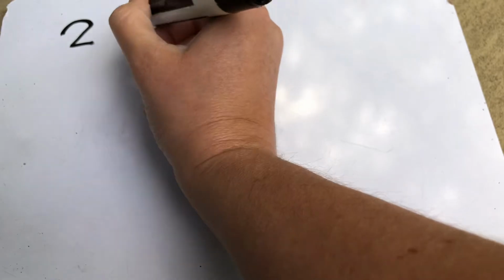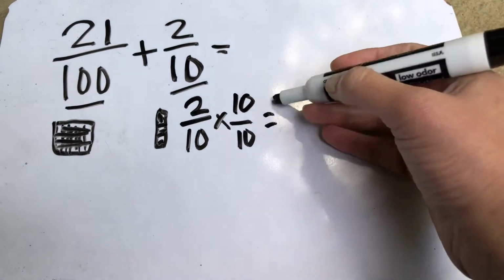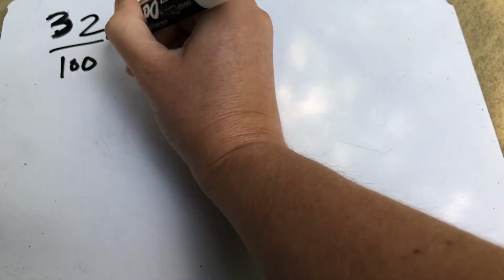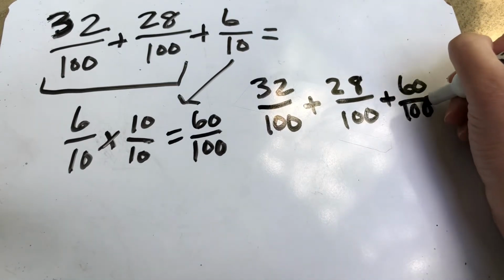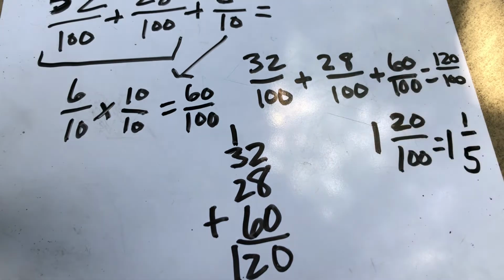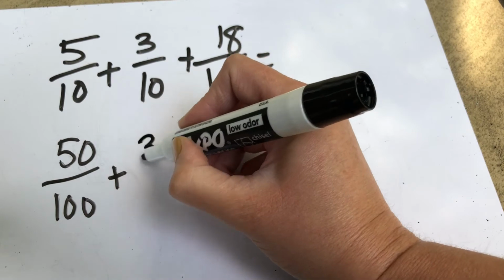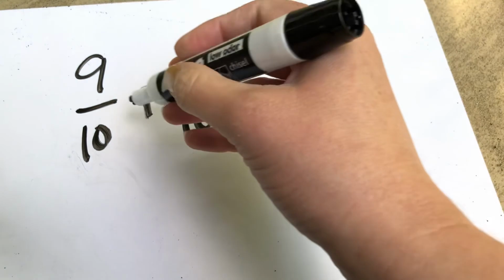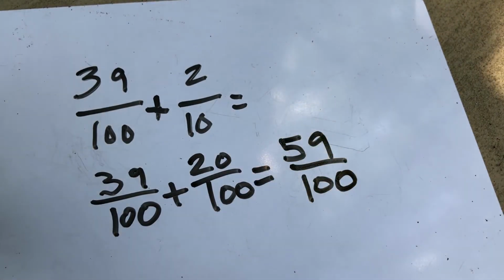Sally’s Lesson-49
Math-adding fractions with unlike denominators